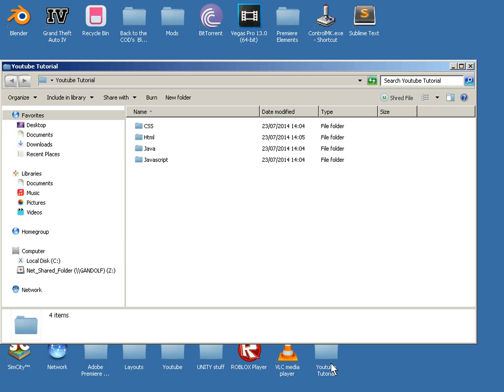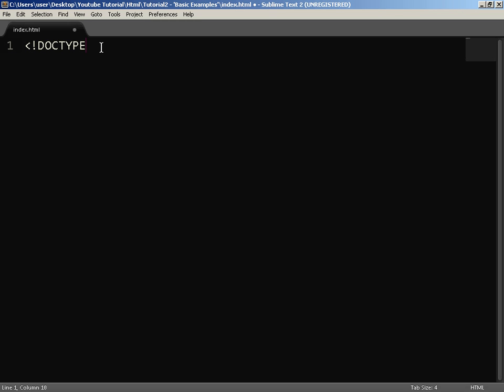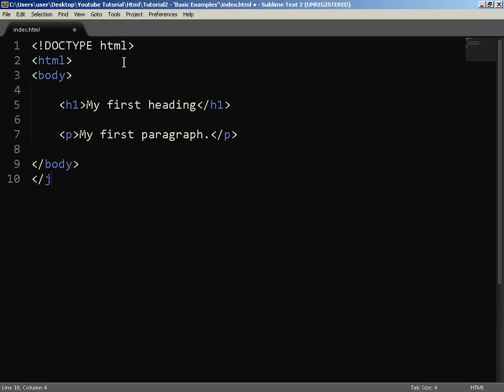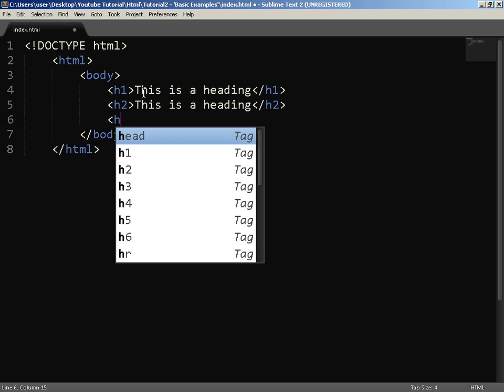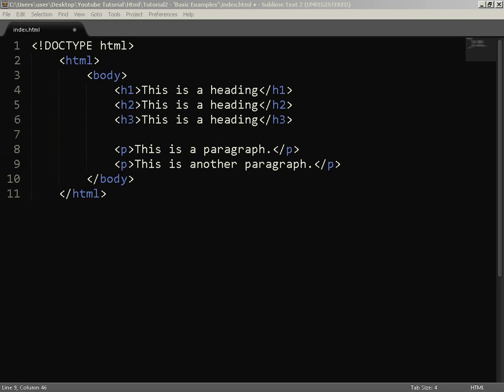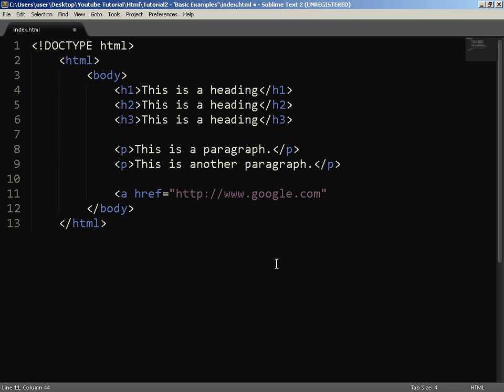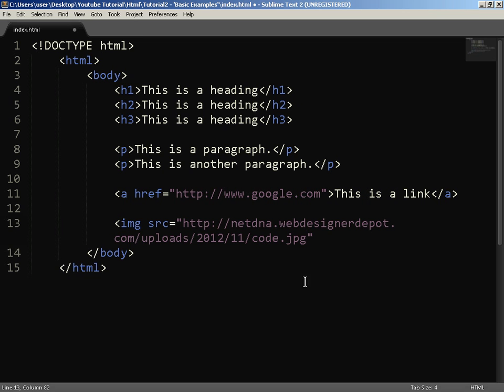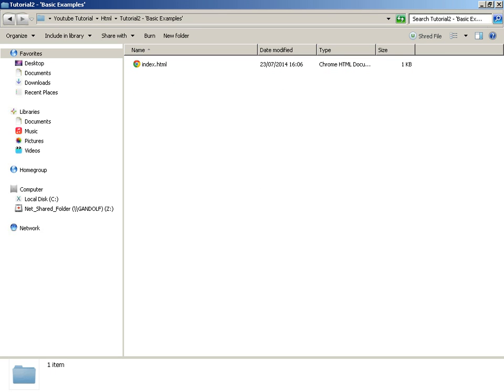HTML Tutorials - Ep.2 'The Basics''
I really hope you enjoyed - if you did then please give feedback in the comment section. I really want some positive feedback and some constructive criticism feedback as well.

I am a 13 year old coder. I currently know HTML,  CSS, Javascript, Java (still learning). I code as a hobby and when I am bored.

I created this channel to show people how to learn to code from a young perspective as when you watch tutorials from

more advanced programmers, they don't really explain alot as they are experienced, so that is why I think my channel is